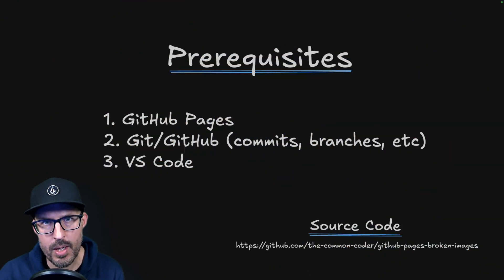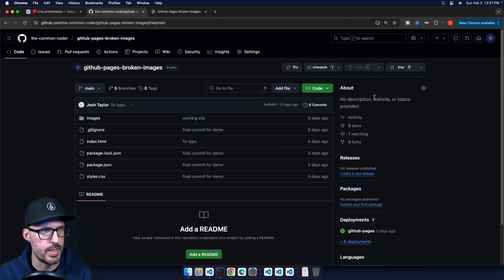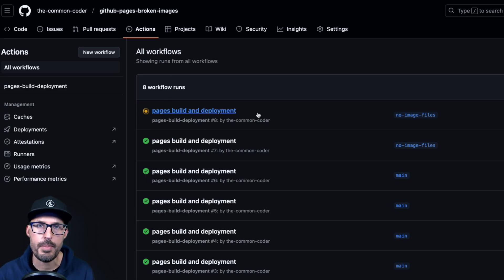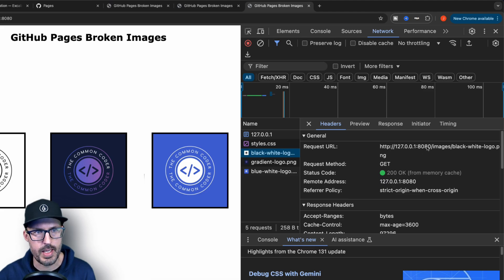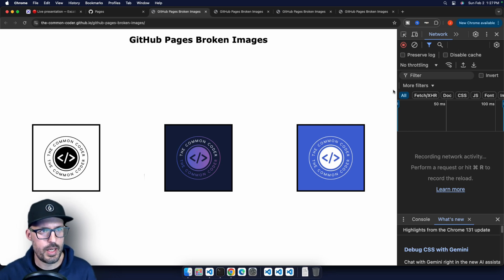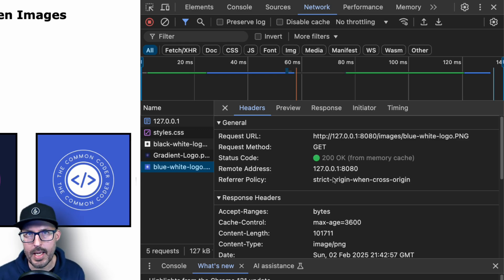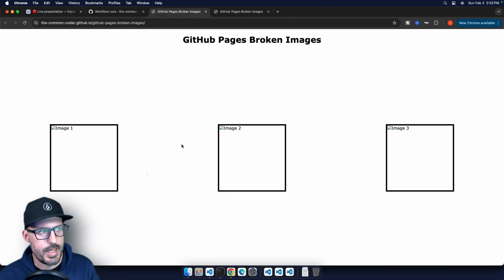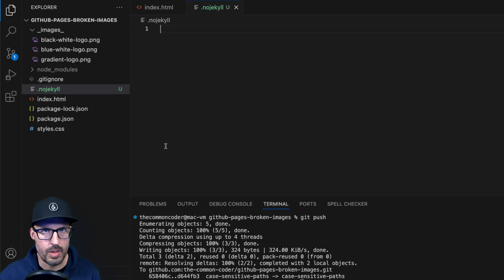Are Your Images Not Displaying in GitHub Pages? Here's the Fix!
Are your images not displaying in GitHub Pages? Here’s how to fix it!

Struggling with images not displaying in GitHub Pages? You're not alone! A common issue developers face is encountering 404 errors in GitHub Pages when images refuse to load. In this video, I’ll walk you through four common reasons why this happens—branch issues, root-relative file paths, case-sensitive file names, and underscores in folder names—and show you exactly how to fix them. By the end, you’ll know how to troubleshoot and resolve any image display issue in GitHub Pages.

Which one of these images fixes for GitHub Pages worked for you?

📚 ADDITIONAL RESOURCES
⏱️ TIMESTAMPS
00:00 - Introduction
00:23 - Prerequisites
01:46 - Problem #1: Branch Issues
05:48 - Problem #2: Root-Relative File Paths
10:40 - Problem #3: Case-Sensitive File Paths
14:55 - Problem #4: Underscores in Folder Names
19:06 - Final Thoughts
19:27 - Outro